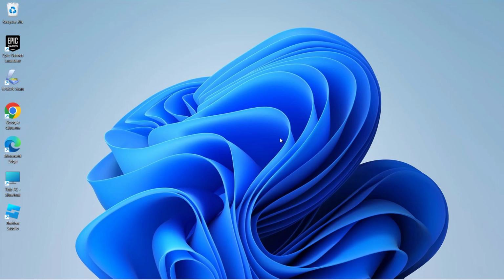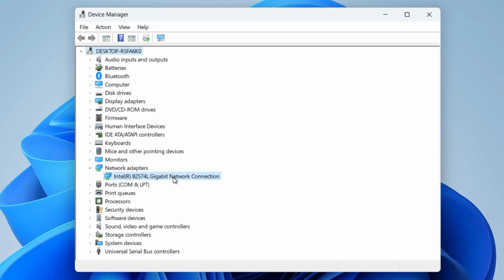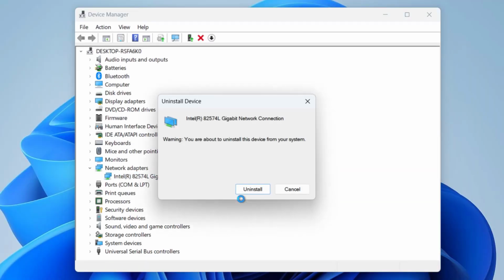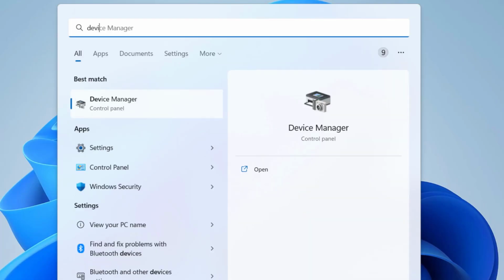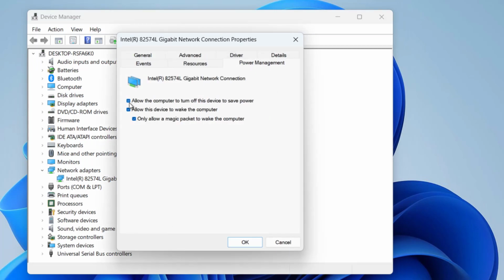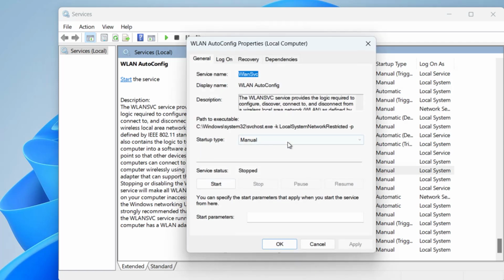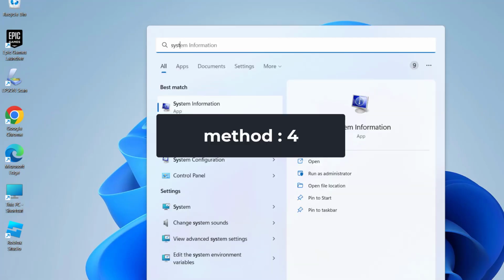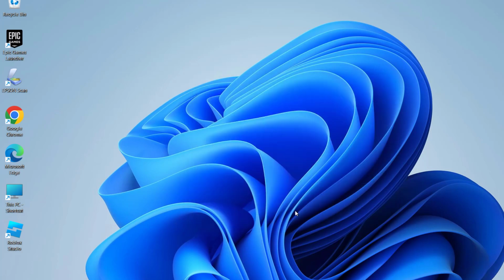(FIXED) WI-FI Option not showing in Settings On Windows 10/11 | easy fix | 2023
# WI-FI Option not showing